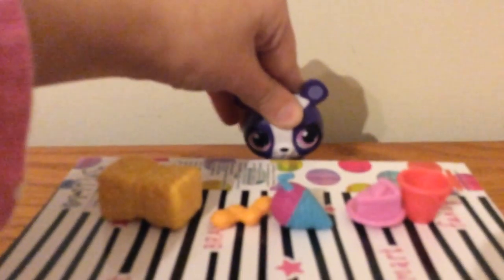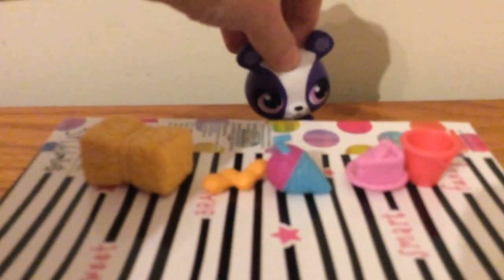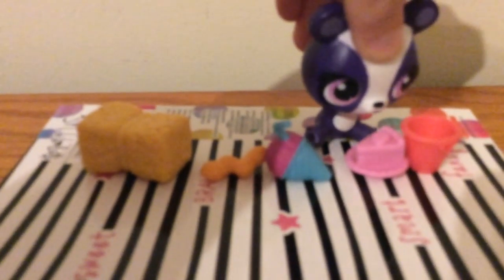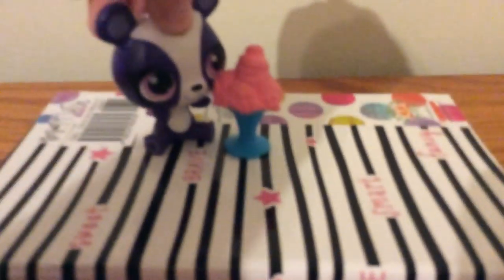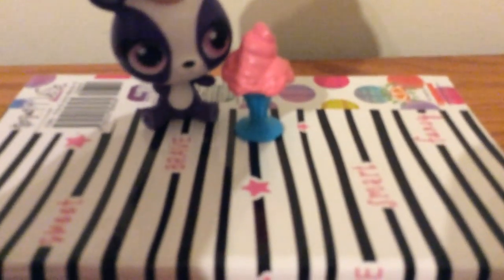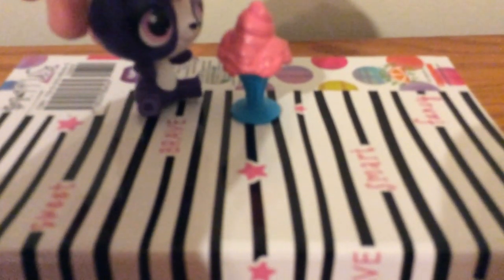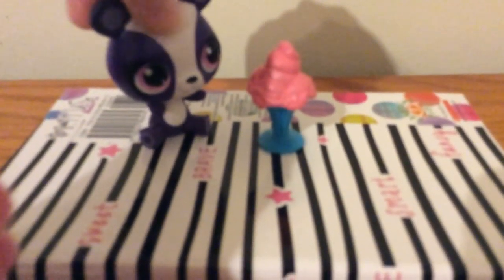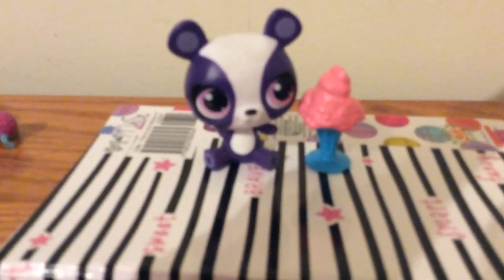,,Lps,, Penny's Royal Cooking Show Episode 2 (Famous Strawberry Peanut Milkshake Icecream )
WE ALL SAY ITS 100 OUT OF 100😘😍😻👍🏻👍🏻